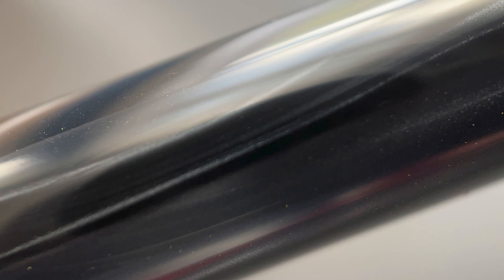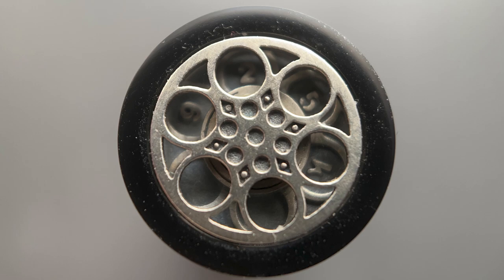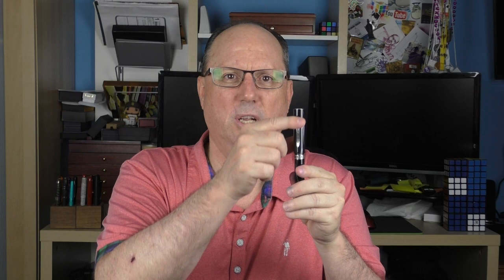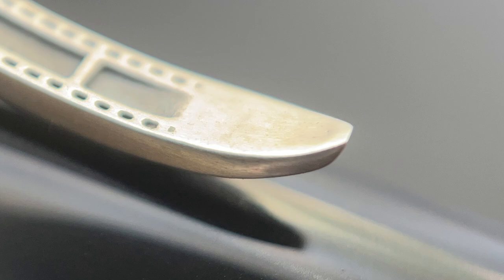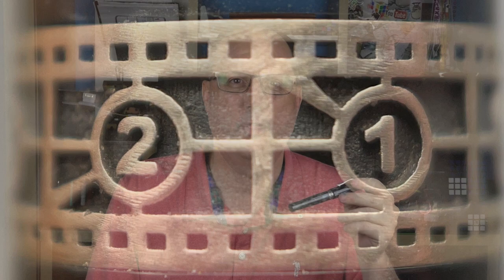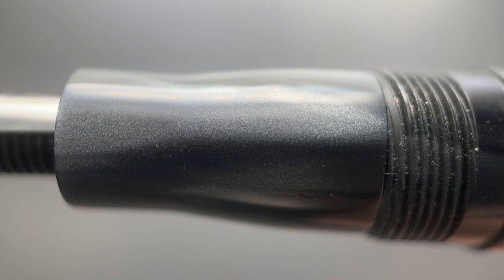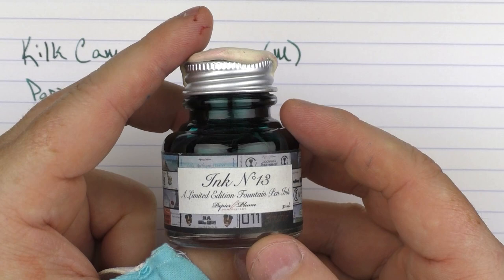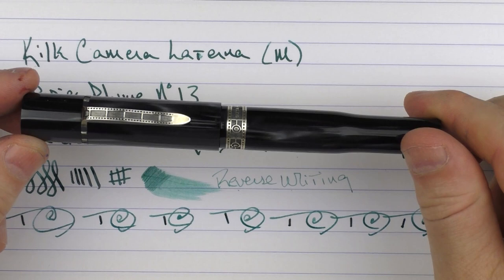Kilk Camera Laterna Review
A review of the very cool Kilk Camera Laterna fountain pen